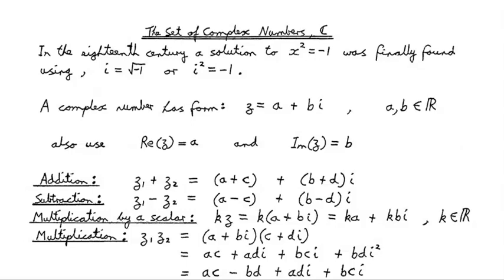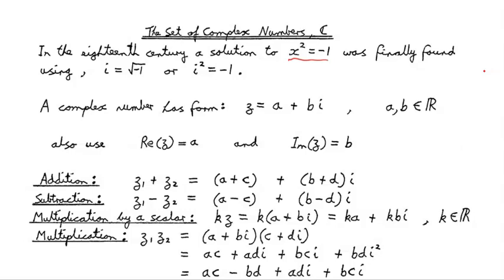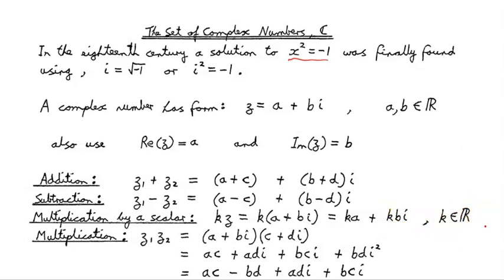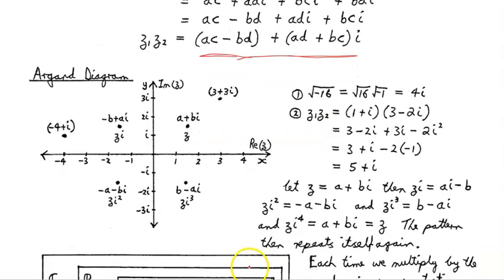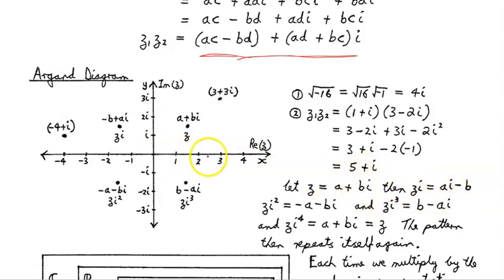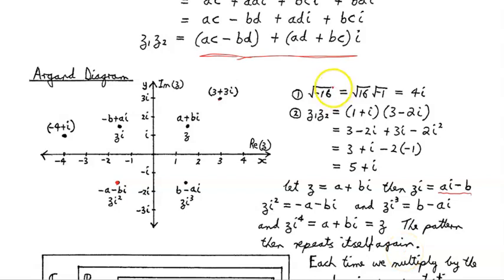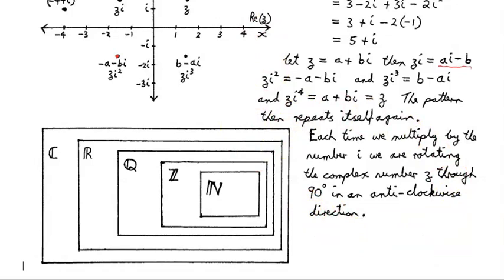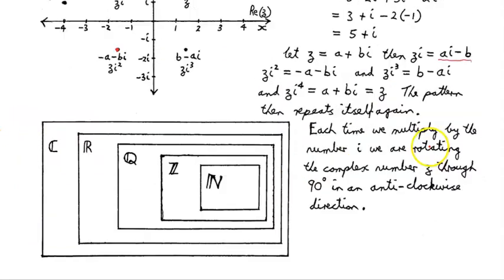20 - The Set of Complex Numbers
This video introduces complex numbers and their basic properties.